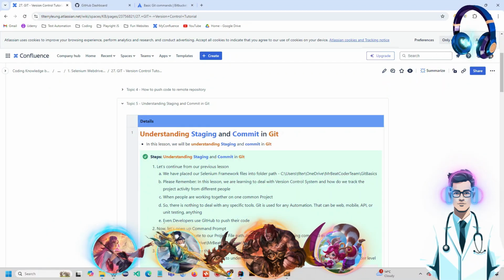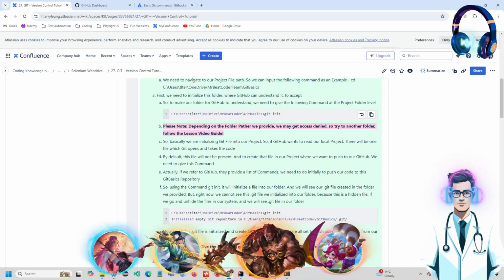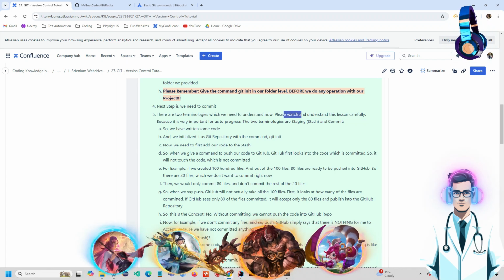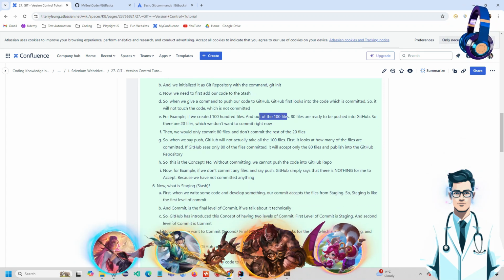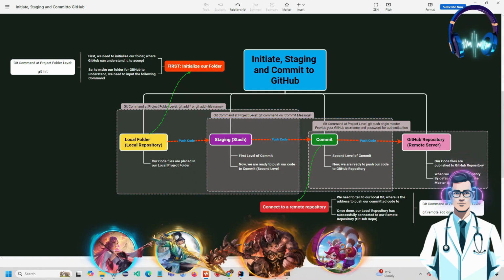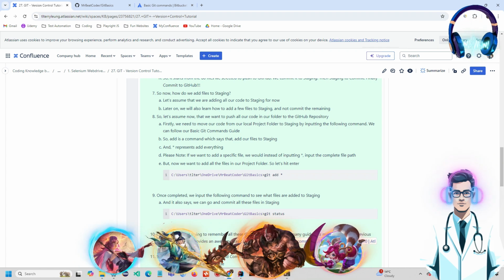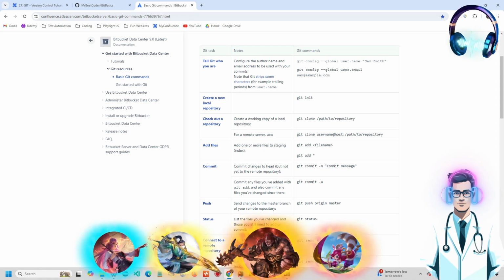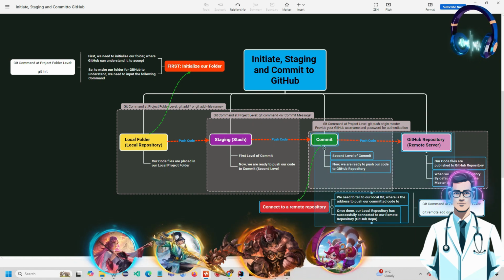Git Version Control - Understand Staging & Commit in Git - Selenium Java-Test Automation-MrBeatCoder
In this lesson, we will be understanding Staging and commit in Git

1. First, we need to initialize this folder, where GitHub can understand it, to accept

So, to make our folder for GitHub to understand, we need to give the following Command at the Project Folder level

git init

2. Firstly, we need to move our code from our local Project Folder to Staging by inputting the following command. We can follow our Basic Git Commands Guide

git add *

3. Once completed, we input the following command to see what files are added to Staging

And it also says, we can go and commit all these files in Staging

git status

4. So, now our code is in the Staging. And Commit only looks at the code which is already in Staging

Now, we can commit all our code

git commit -m "First Commit Ever"